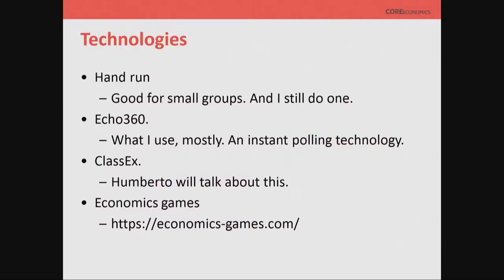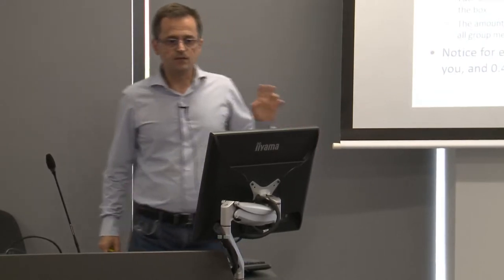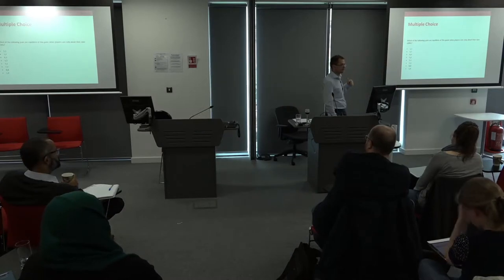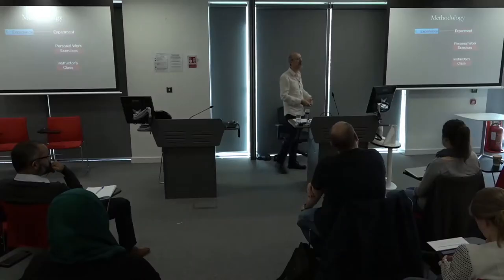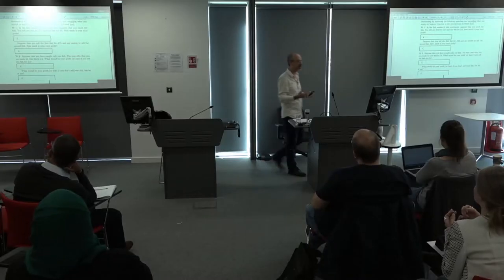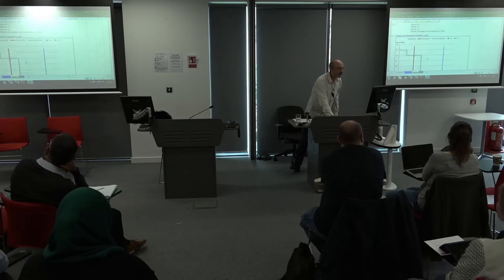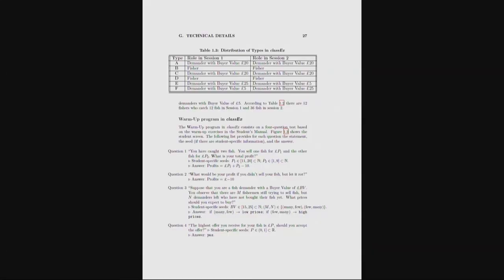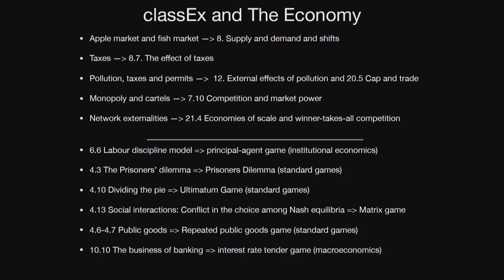07 Games in the classroom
CORE believes students learn best by doing economics, and games and experiments are a compelling way to do this.